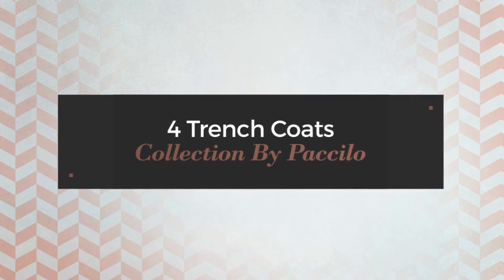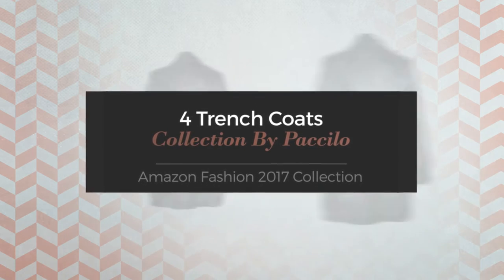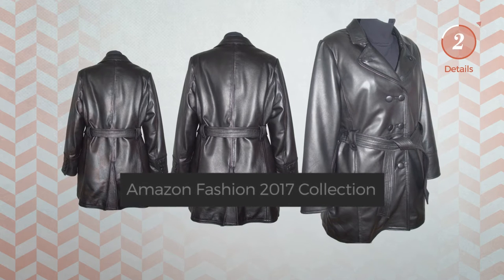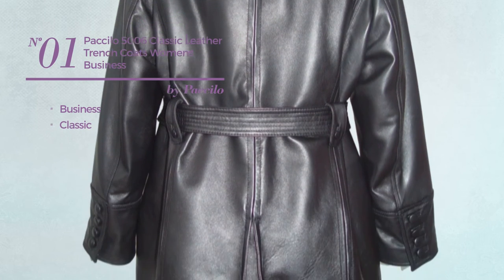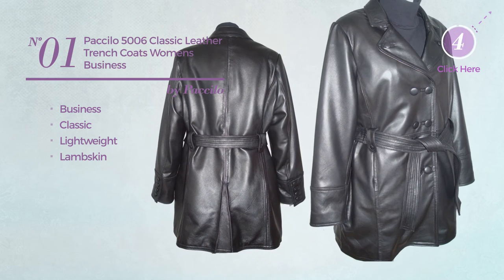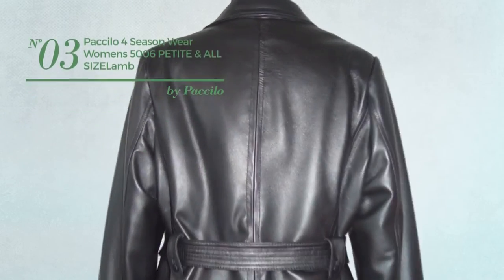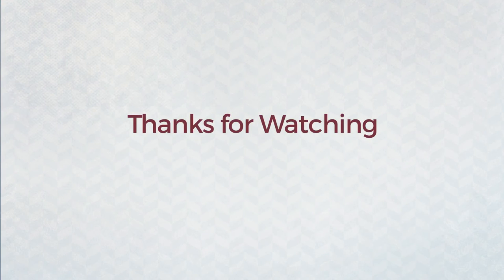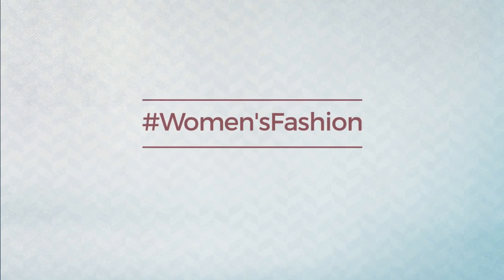4 Trench Coats Collection By Paccilo Amazon Fashion 2017 Collection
4 Trench Coats Collection By Paccilo Amazon Fashion 2017 Collection

Shop for Trench Coats Collection By Paccilo Amazon Fashion 2017 Collection
Paccilo 5006 Classic Leather Trench Coats Womens Business Clothing Soft Lamb Classic Leather Trench Coats Womens Business Clothing Soft Lamb

Paccilo Big Women Tall 5006 PLUS & ALL SIZE Leather Trench Coat Tall 5006 PLUS & ALL SIZE Leather Trench Coat

Paccilo 4 Season Wear Womens 5006 PETITE & ALL SIZELamb Leather Trench Coat Wear Womens 5006 PETITE & ALL SIZELamb Leather Trench Coat

Try also